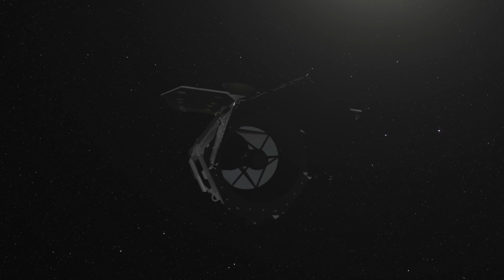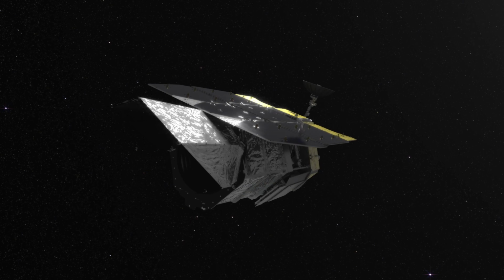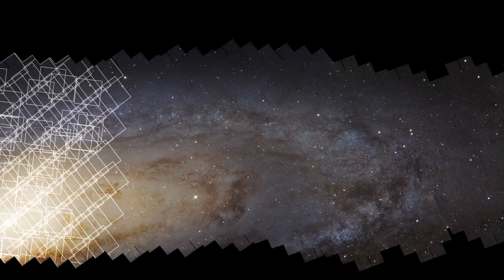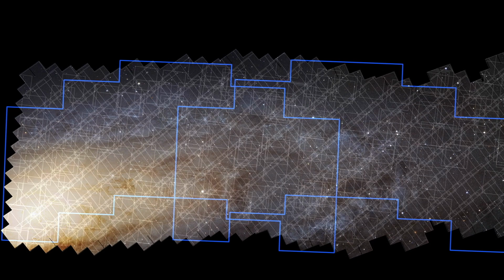4K HD NASA's Nancy Grace Simulated Image Roman Telescope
Video is by NASA
NASA’s Nancy Grace Roman Space Telescope will capture the equivalent of 100 high-resolution Hubble images in a single shot, imaging large areas of the sky more than 1,000 times faster than Hubble. In several months, the Roman Space Telescope could survey as much of the sky in near-infrared light—in just as much detail—as Hubble has over its entire three decades.